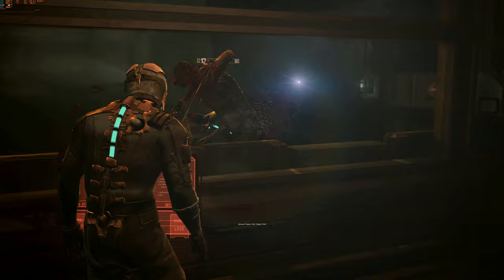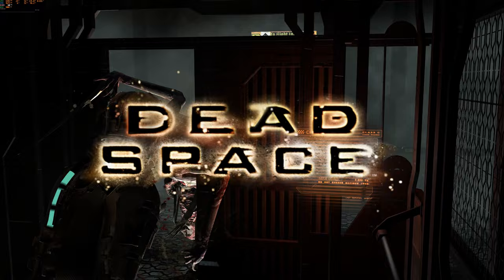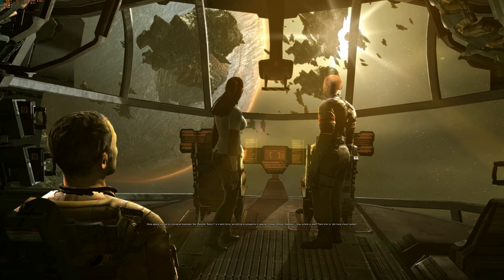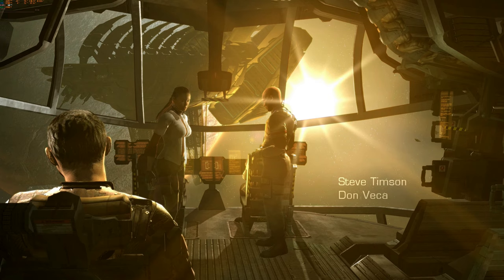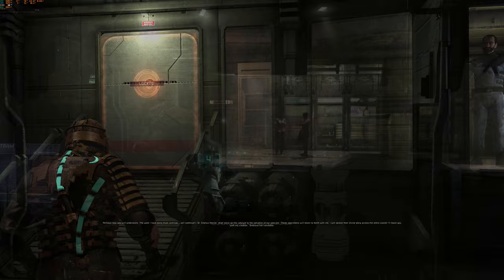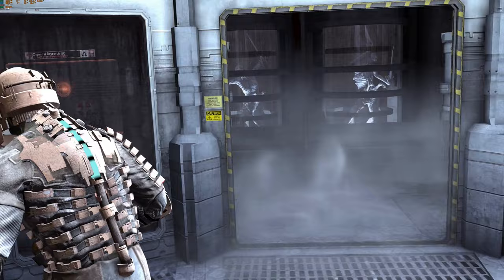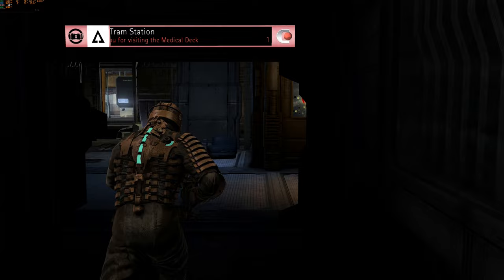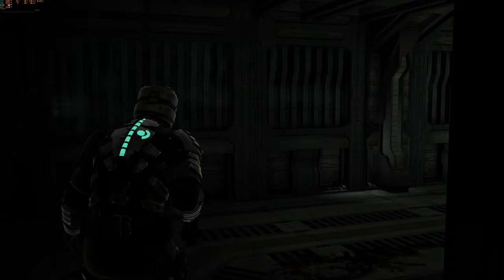The Original Dead Space in 2023 ‐ A 2008 Classic Retrospective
I have never completed the original Dead Space. Yes, I tried it once, but I was too scared to push forward. This all changed when I beat Resident Evil 4 in August of 2022. And yes, I also haven't completed that game before. But I was shocked when RE4 became my personal GOTY. And with Dead Space remake already out with glowing reviews, it is just the perfect time for me to experience the original all the way through.

Here is my review of the original Dead Space as I finished it for the very first time in 2023.

0:00 - Intro
1:08 - Setting the Tone Early
5:34 - Atmosphere
8:54 - Level Design
11:29 - Combat
13:50 - Setpiece Sections
16:25 - When Combat and Puzzles Meet
17:09 - Mechanical Dilemmas
17:48 - About Those Journal Logs
18:45 - Story
21:45 - Closing thoughts

Please tell me your experience with Dead Space. What was your favorite moment in the game? What do you think were its low and high points?

My Hardware Setup:
CPU: Ryzen 5 5600x
GPU: Zotac 3080 Ti Trinity OC 12GB
RAM: Crucial Ballistix RGB 32GB 3600mhz
Drive: ADATA SX8200 NVME